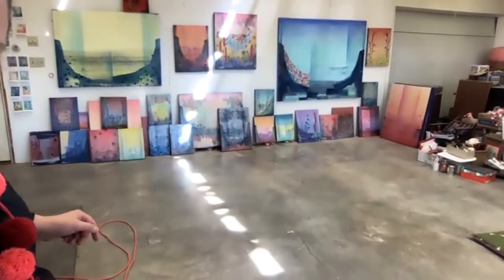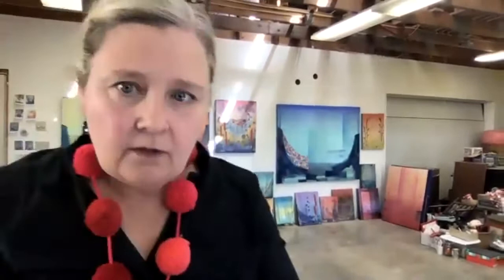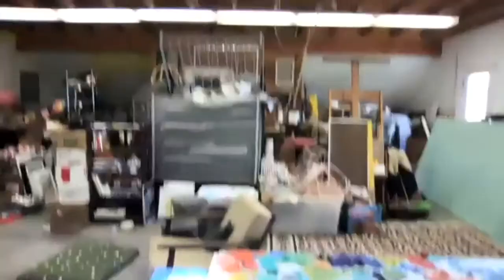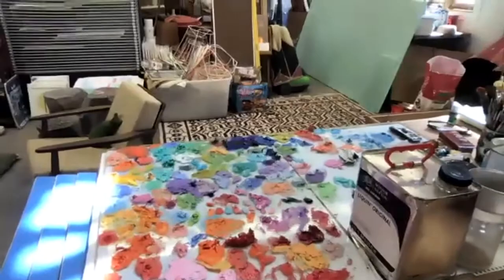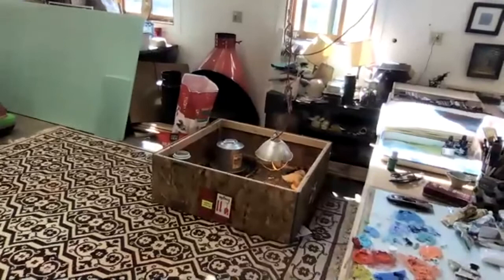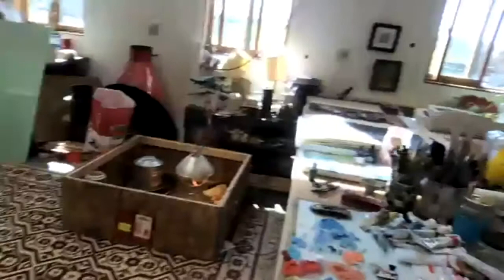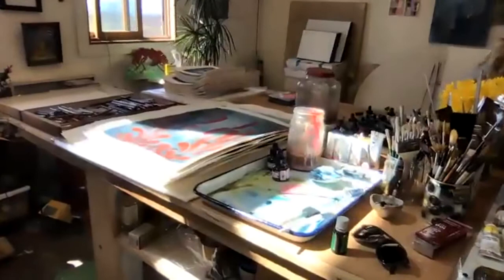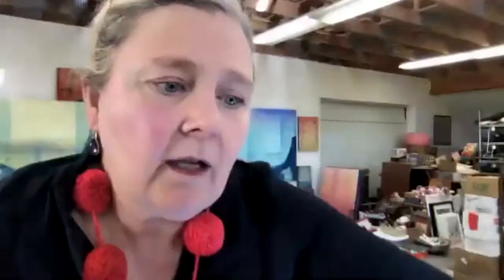Studio Visit with Gabe Brown 4.30.22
In conjunction with her current solo exhibition INVISIBLE SUN, Gabe Brown shares her studio, process, and inspirations on 4.30.22